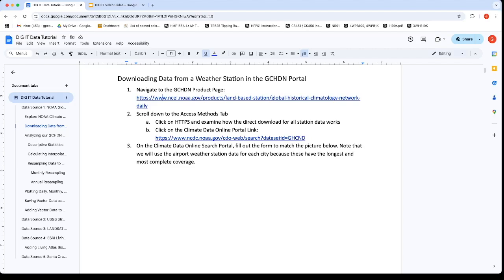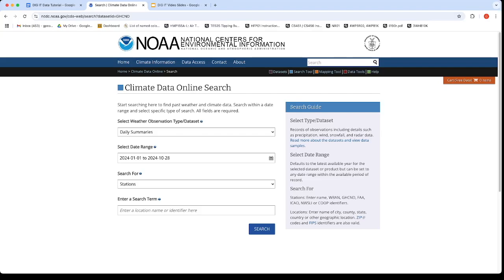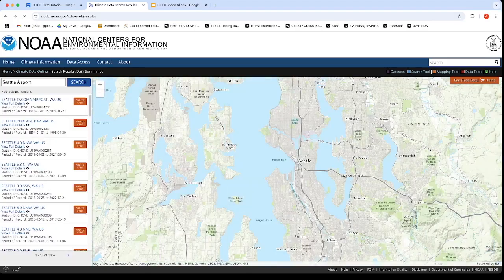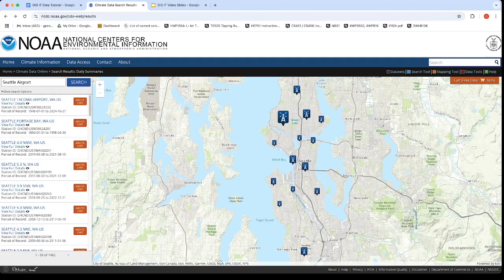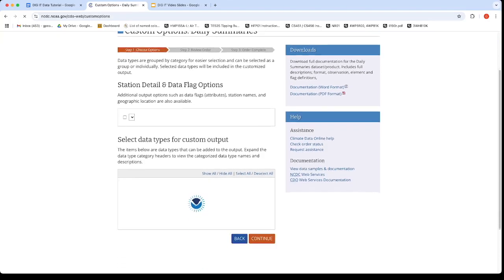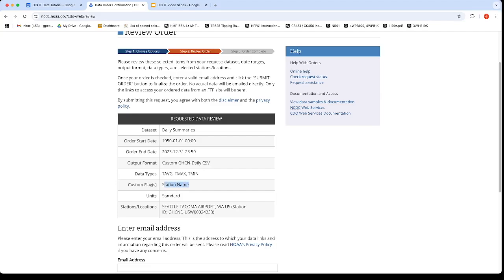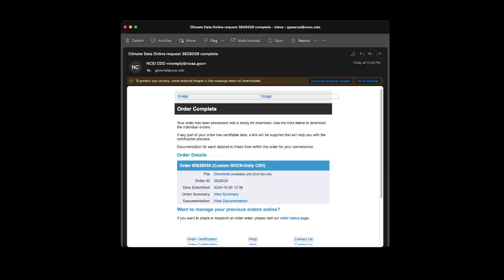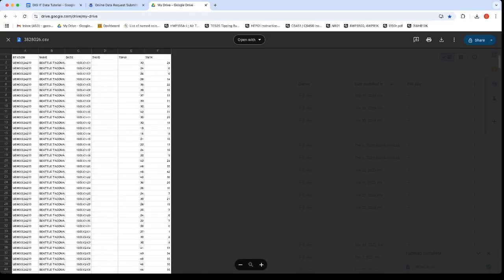DIG Data Tutorial 1: Downloading Data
Video 1 of the DIG Data Tutorial. This video covers how to download temporal datasets from online portals.